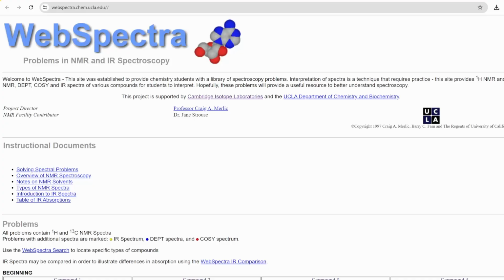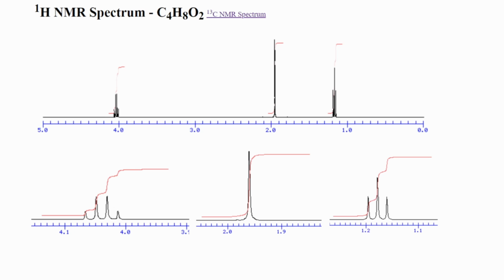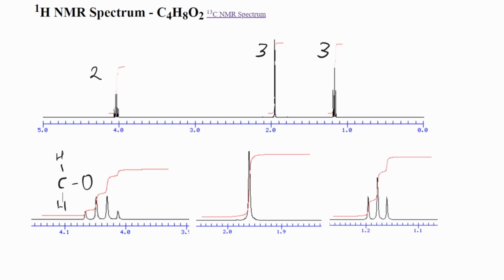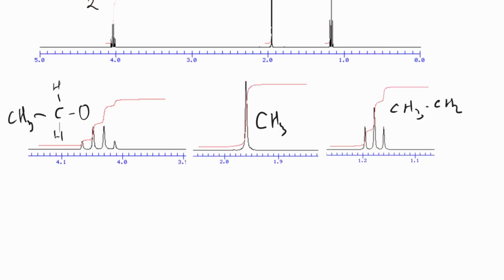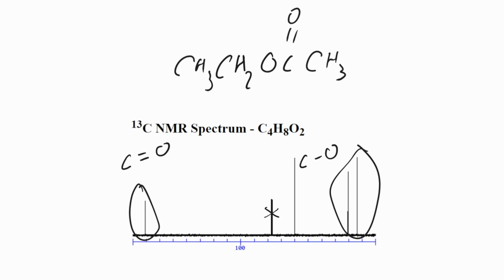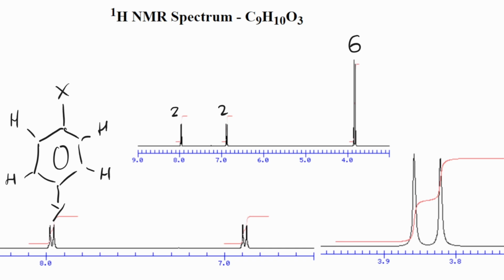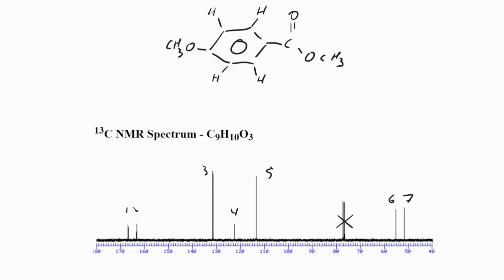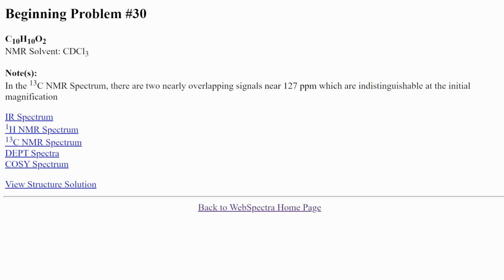Analyzing NMR Spectra | Problem Time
Being able to interpret an NMR spectrum, assign the peaks, and deduce the structure is an important skill. In this video we go over two beginner NMR spectra and determine the unknown compound' structure.